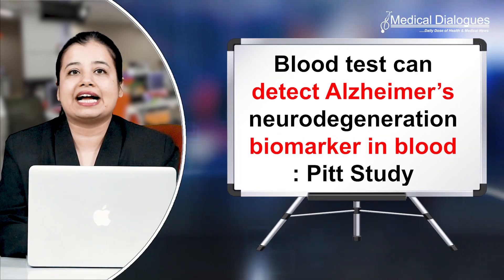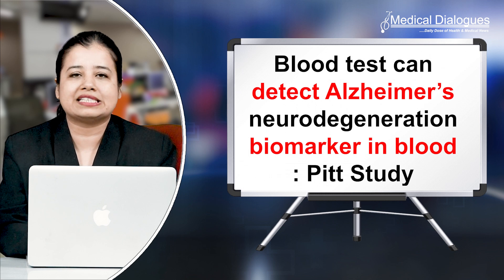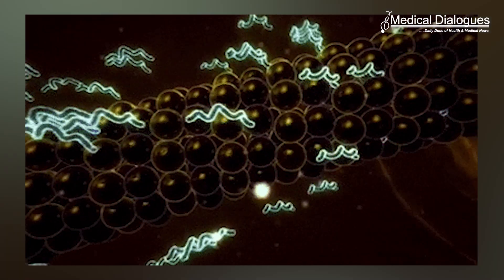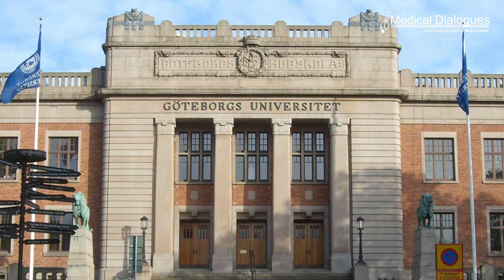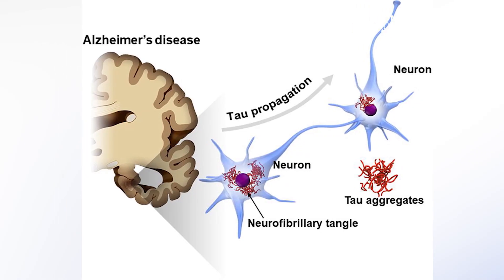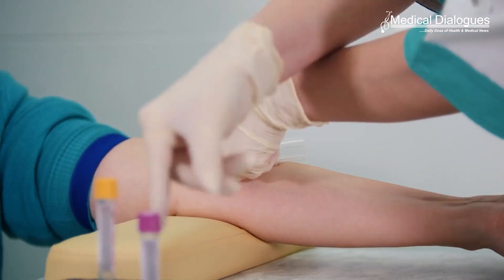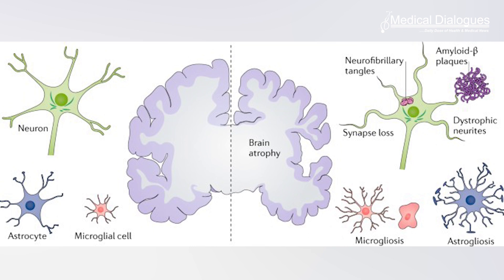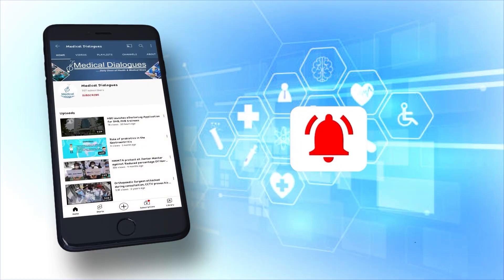Blood test can detect Alzheimer’s neurodegeneration biomarker in blood: Pitt Study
A group of neuroscientists led by a University of Pittsburgh School of Medicine researcher developed a test to detect a novel marker of Alzheimer’s disease neurodegeneration in a blood sample. The biomarker, called “brain-derived tau,” or BD-tau, outperforms current blood diagnostic tests used to detect Alzheimer’s-related neurodegeneration clinically.

Current blood diagnostic methods can accurately detect abnormalities in plasma amyloid beta and the phosphorylated form of tau, hitting two of the three necessary checkmarks to confidently diagnose Alzheimer’s. But the biggest hurdle in applying the AT(N) Framework to blood samples lies in the difficulty of detecting markers of neurodegeneration that are specific to the brain and aren’t influenced by potentially misleading contaminants produced elsewhere in the body.